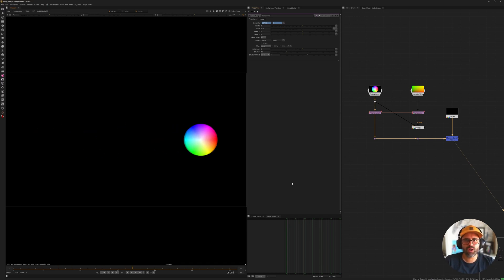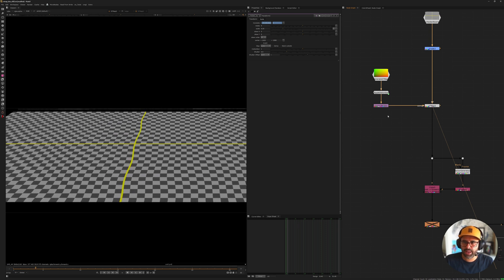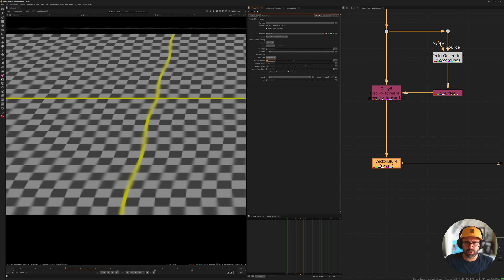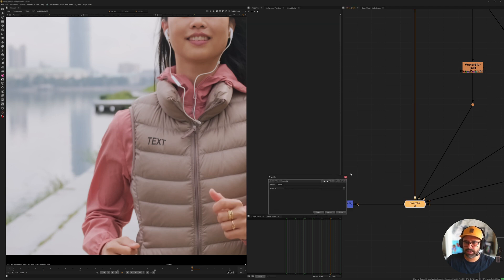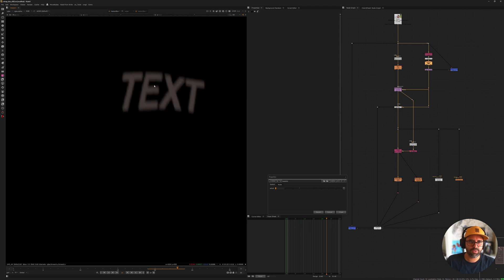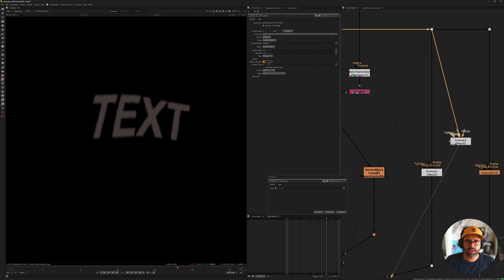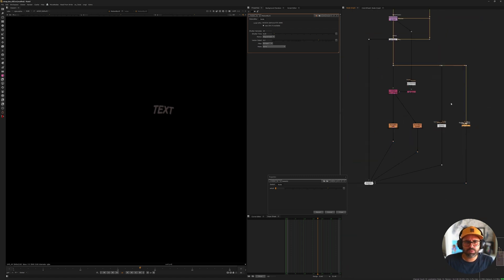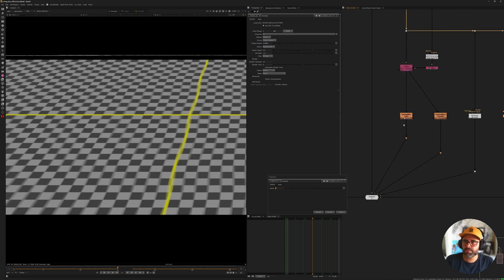Add Motion Blur To Your STMap Outputs - Nuke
TIMESTAMPS:

00:00 Intro
00:37 The problem
01:24 Option 1
03:43 Quick clarification
04:42 More options
07:01 The Kronos trick (my favorite)
10:00 Closing thoughts